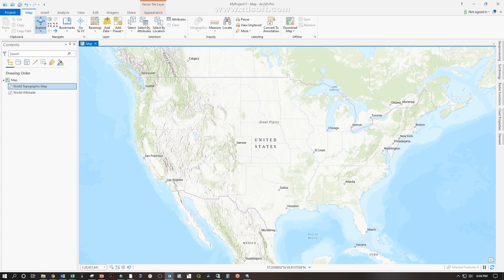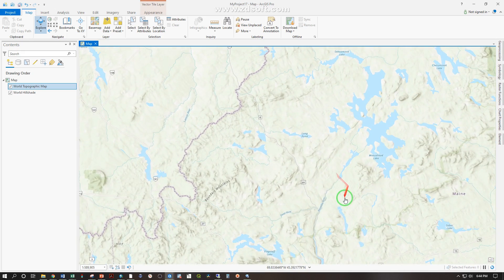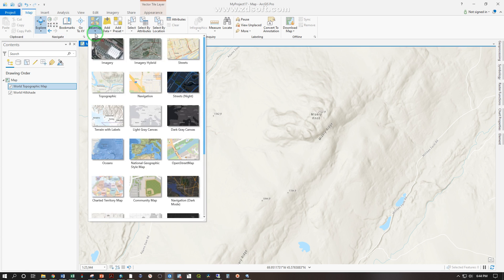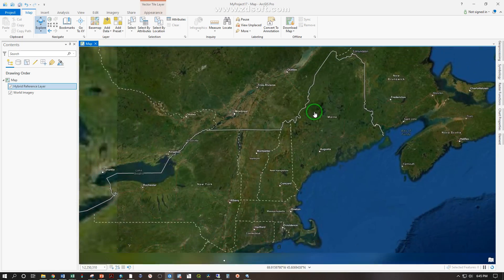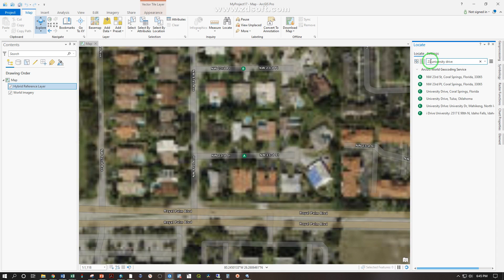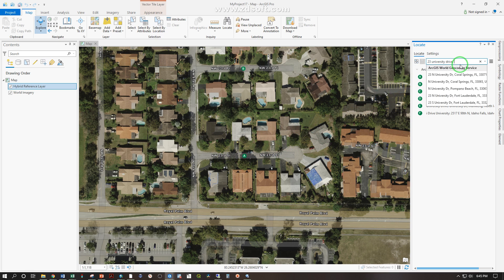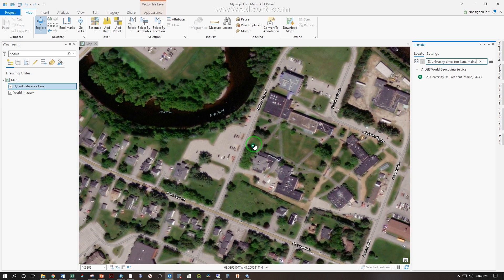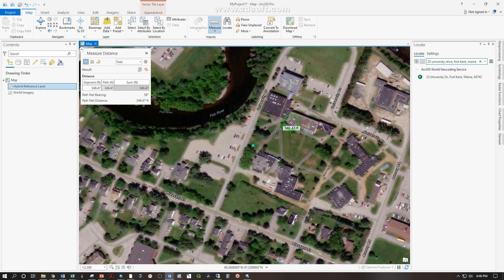ArcGIS Pro: Changing basemap, searching for an address, and measuring distance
0:34 Change Basemap
1:01 Locate Address
1:55 Measure Distance